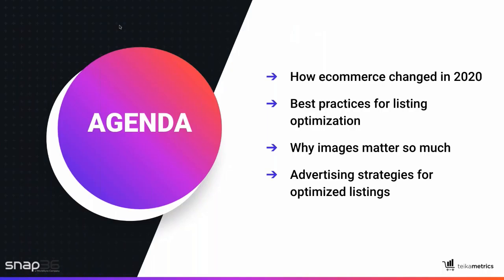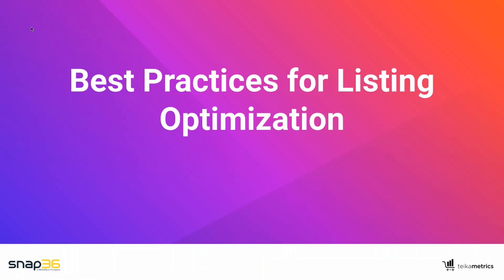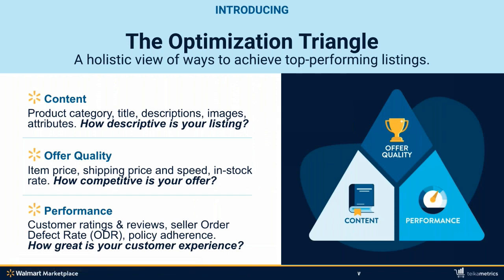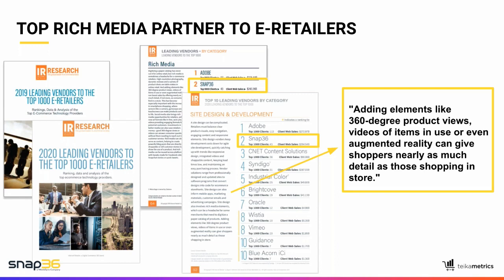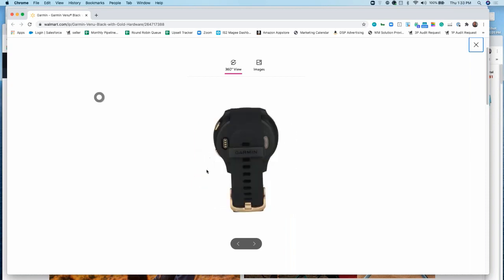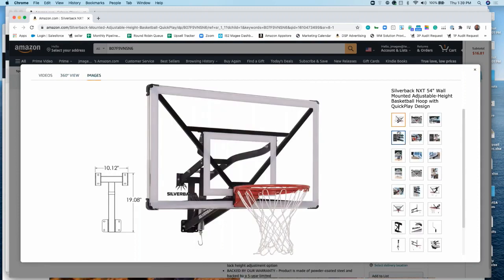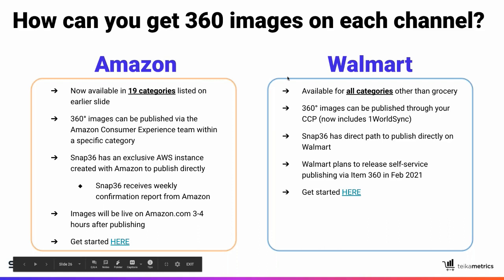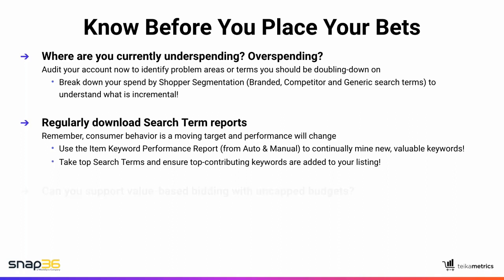Maximizing Conversions on Amazon & Walmart Product Pages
It's a new year, and opportunities abound on Amazon and Walmart. But to take full advantage, brands need to keep up with the changes and requirements for really, really great listings. That's the way to drive the most conversions, and sales, on both platforms.

In this webinar, we discuss strategies and updates with Katy De Leon and John Casey of Snap36.

Here's what we cover:
+ Highlighting ways ecommerce changed in 2020
+ Dissecting the anatomy of an optimized listing on Amazon versus on Walmart
+ Why images matter so much on every ecommerce platform
+ How to effectively use ads in conjunction with listing improvements

Your hosts:
+ Jason Magee, Senior Director of Sales, Teikametrics
+ Katy De Leon, Go-To-Market Strategy, Snap36
+ Jeff Hunt, Co-Founder and CEO, Snap36